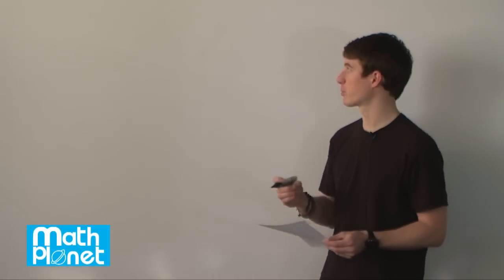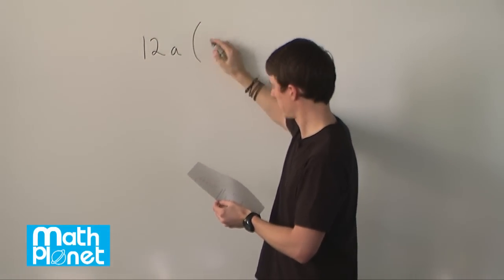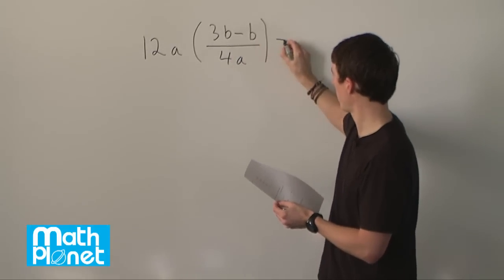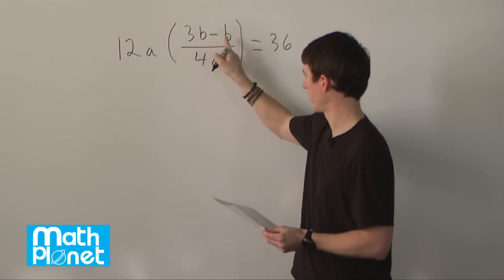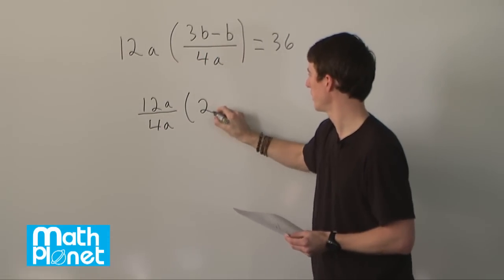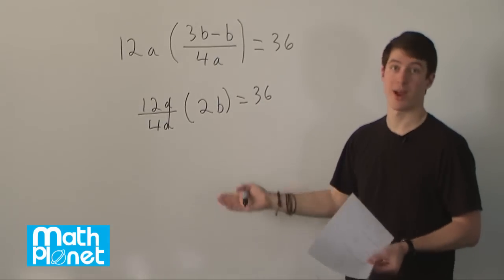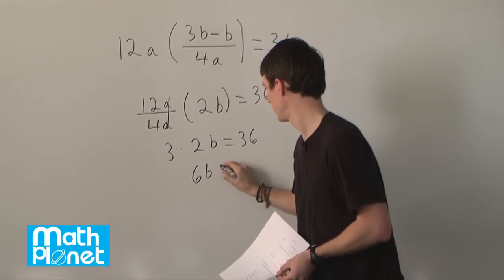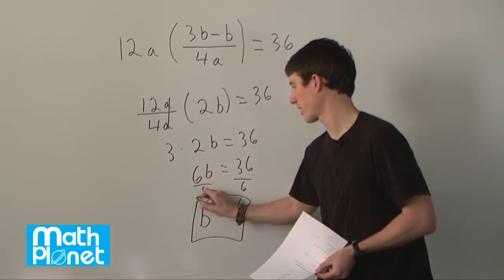Solve Equations and Simplify Expressions - Algebra 2 - Math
In this video tutorial we solve the given equation 12a(3b−b/4a)=36.